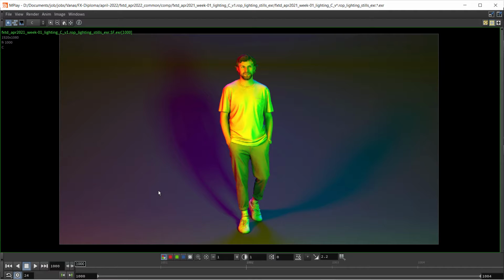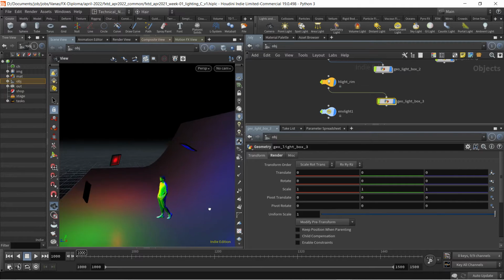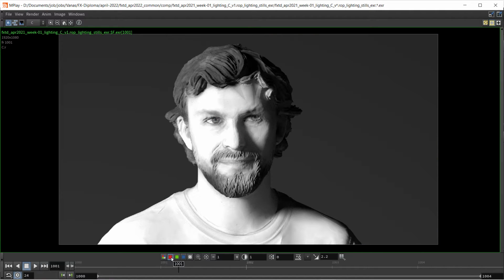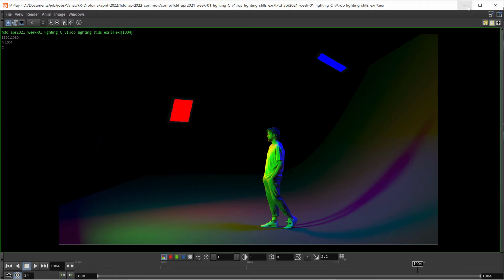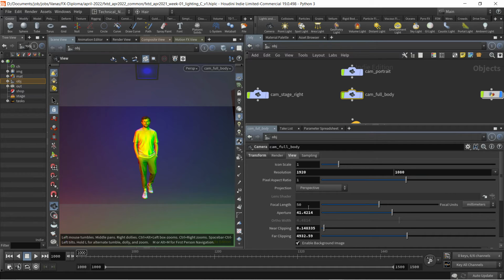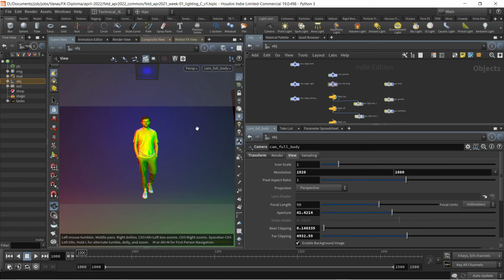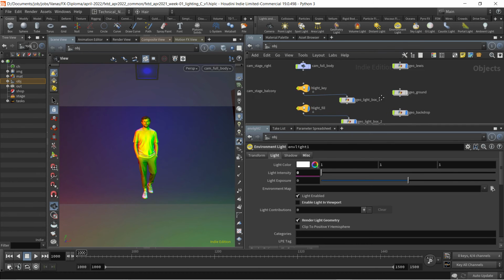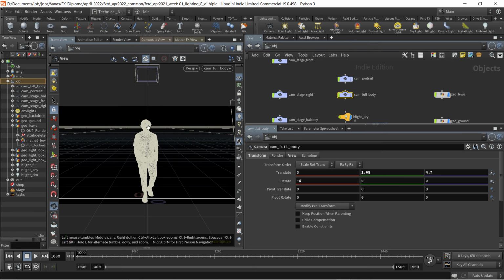Houdini Basic Lighting C